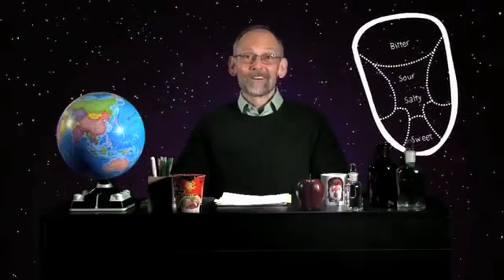A Science Moment with Harold McGee: What is Alkalinity?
The food science writer on alkaline ingredients’ effects on texture, color, and flavor of the noodle.